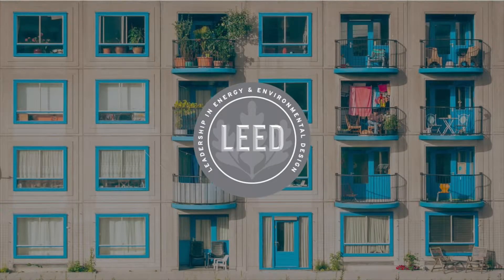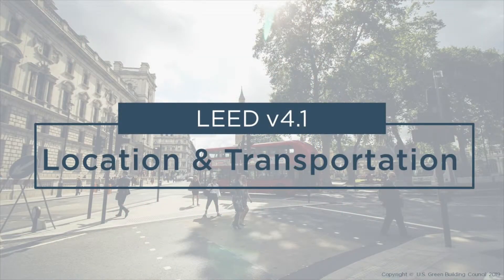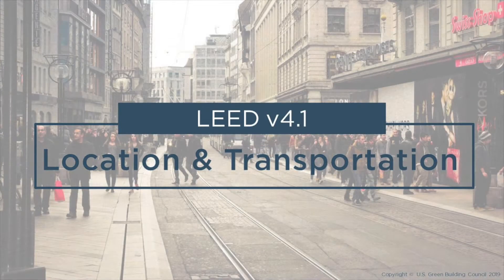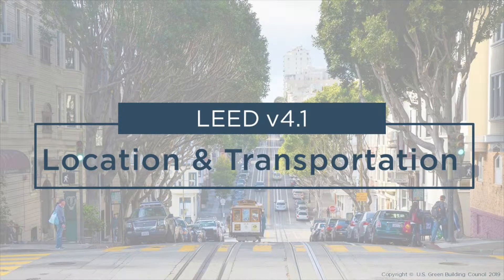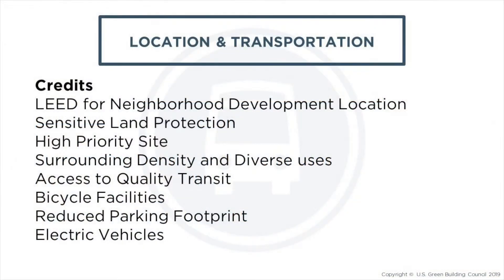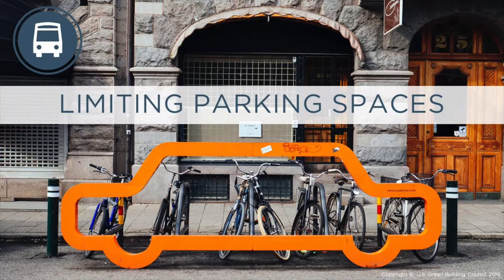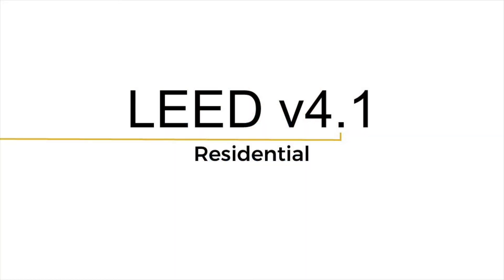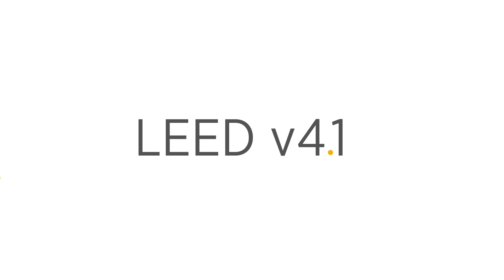LEED v4.1 for Residential (Multifamily): Rating System Overview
LEED v4.1 for Residential (Multifamily) is here! The latest version of the rating system is available for project teams to start using today.